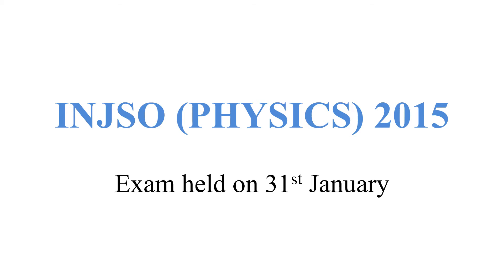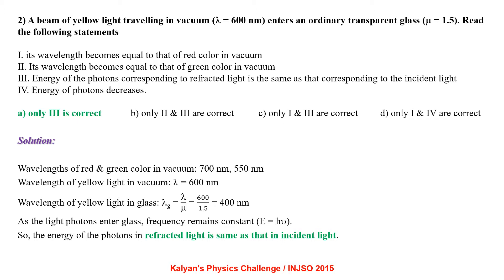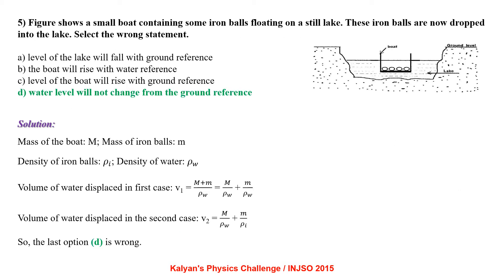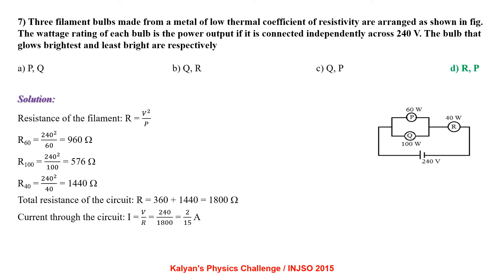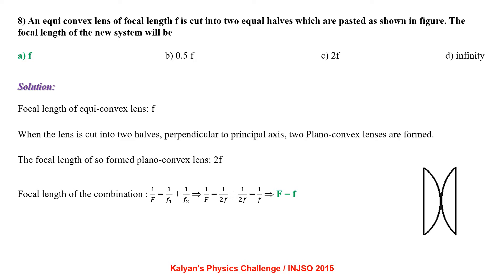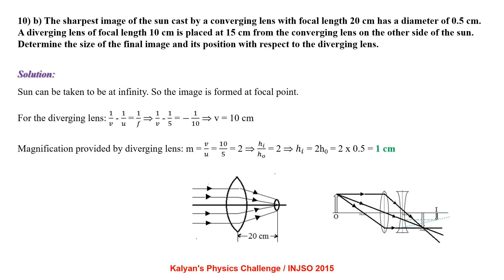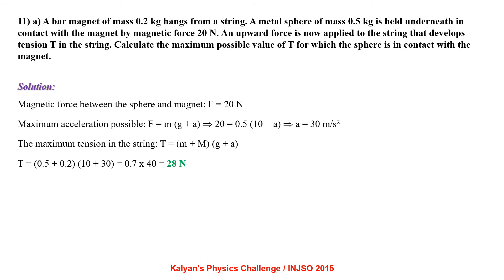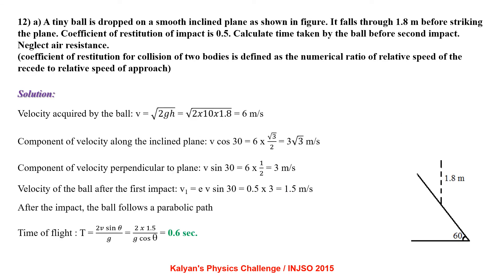INJSO (2015) PHYSICS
detailed solutions to Indian National Junior Science Olympiad (INJSO) Physics paper